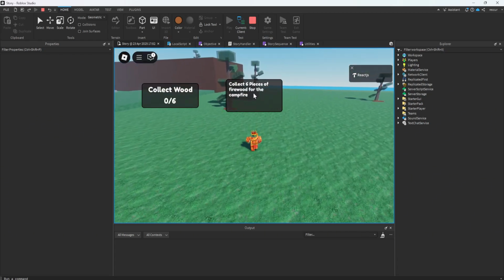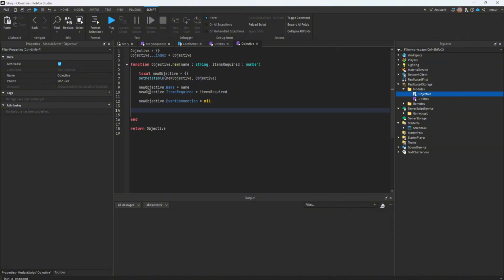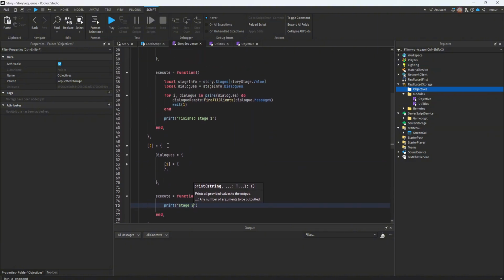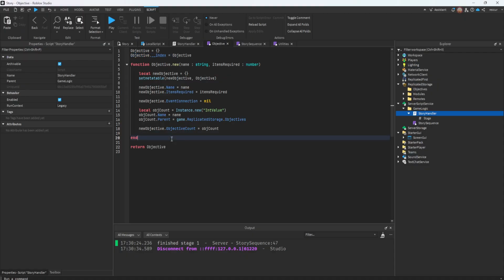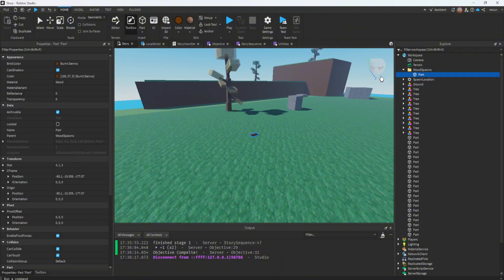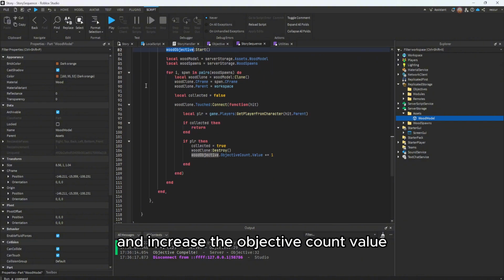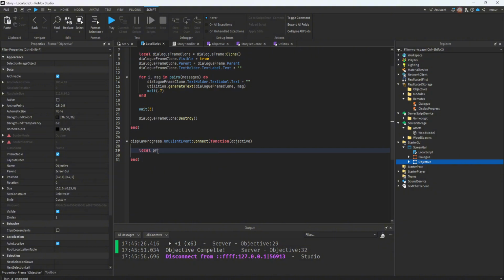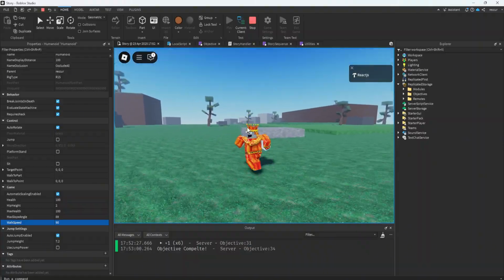Making a Story Game on Roblox Part 2 - Objectives!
In this video, I will continue my story game tutorial! This video will go over how to make and objective/quest system for your story based game. This will play an essential role in continuing the development of our game, as it will be used practically everywhere!

*Note:* This videos requires some **intermediate** Luau scripting knowledge in order for you to get the best understanding of how this works! A basic understand of the fundamentals of Roblox coding is strongly recommended.